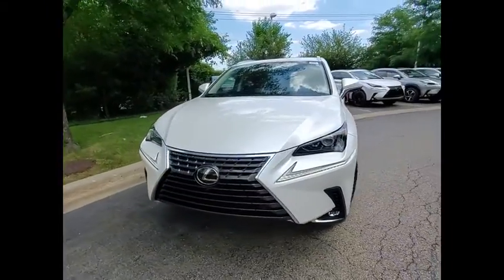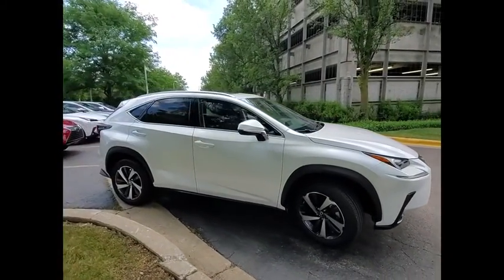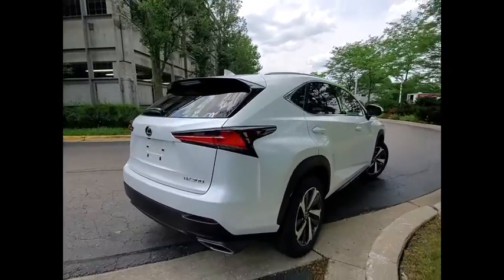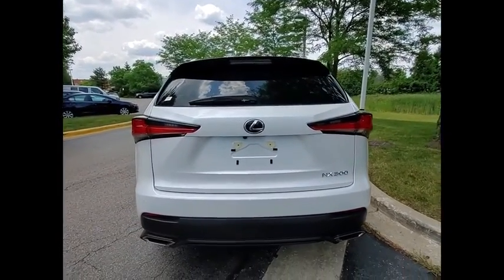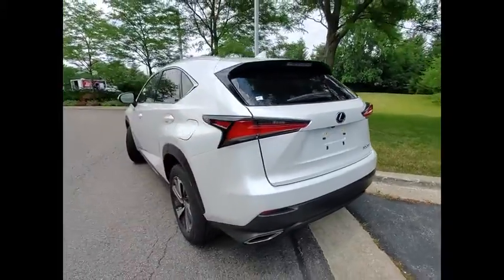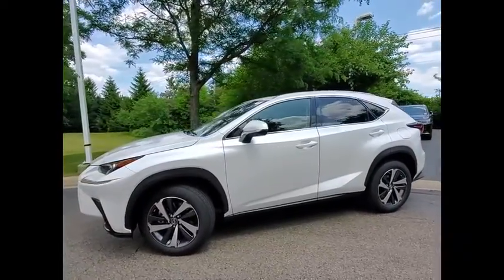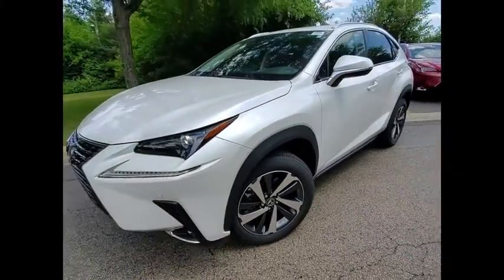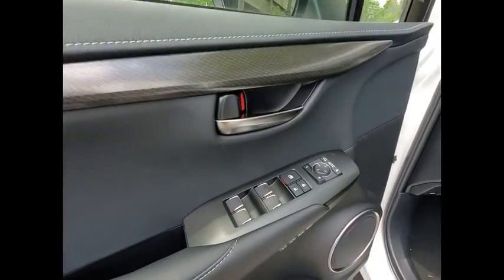2020 Lexus NX 300 Schaumburg IL 200926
2020 Lexus NX 300

Woodfield Lexus
350 E. Golf Rd

White 2020 Lexus NX 300 Base AWD 6-Speed Automatic 2.0L 16V DOHCRecent Arrival! 22/28 City/Highway MPG